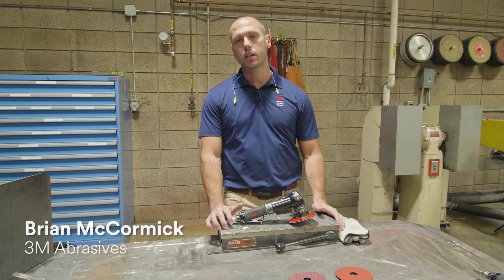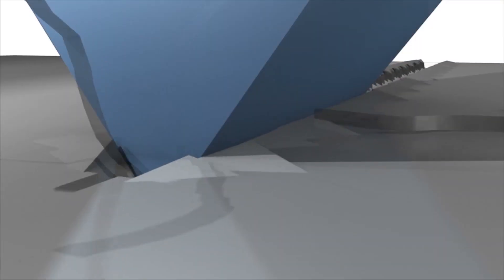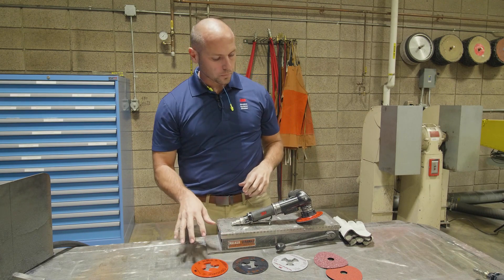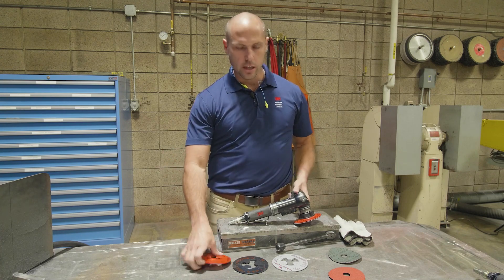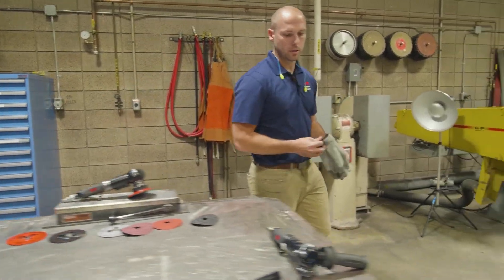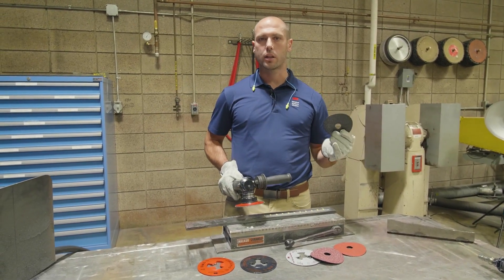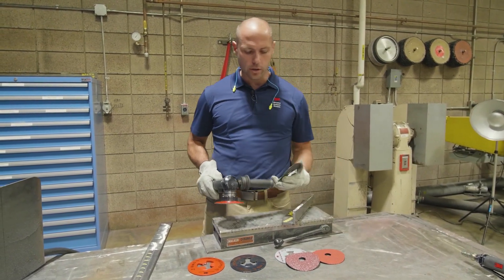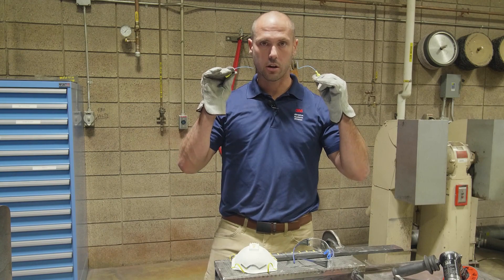3M™ Cubitron™ II Fibre Disc 982C Product Demo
3M abrasives expert Brian McCormick demonstrates how 3M™ Cubitron™ II Fibre Disc Precision-Shaped Grain technology compares to other traditional abrasives.

What is Precision-Shaped Grain & how does it work? (0:27)
These fibre discs cut faster and last longer than other fibre discs. This demo will prove it and show you what this means for your business. For mild steel, we recommend the 3M™ Cubitron™ II Fibre Disc 982C. For stainless steel, try 3M™ Cubitron™ II Fibre Disc 987C.

Important factors to consider when choosing an abrasive system (1:37)

Materials needed to run an evaluation (2:30)

Important notes & product recommendations (2:56)

Timed demonstration of 982C fibre disc compared to a traditional, commonly used disc. (3:14)

Alternative tests and measurement metrics (4:24)

982C evaluation results (6:37)

Available resources:
Link to the time savings calculator:

Products used in this video:
3M™ Grinder